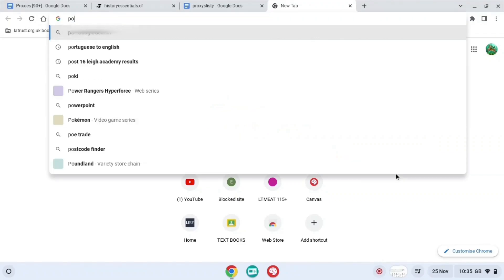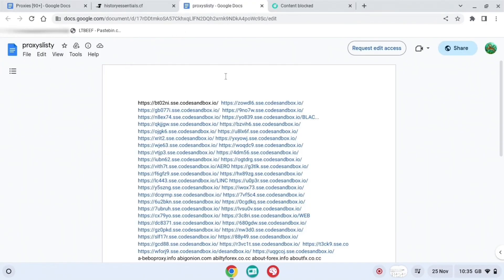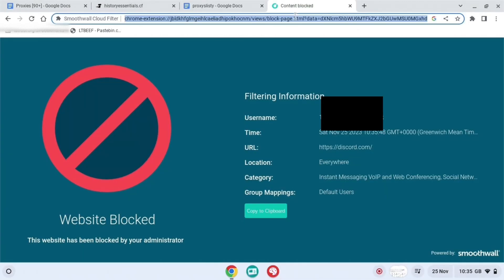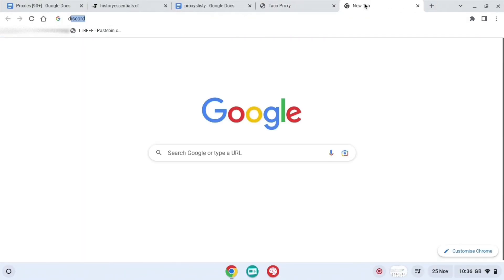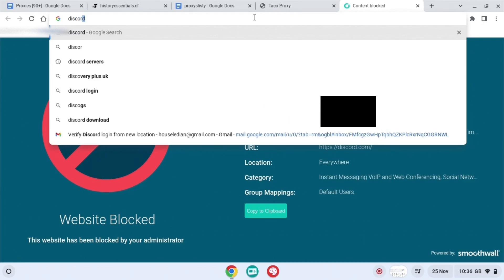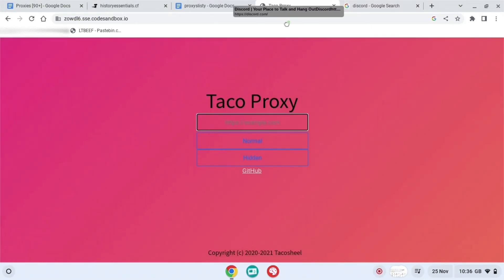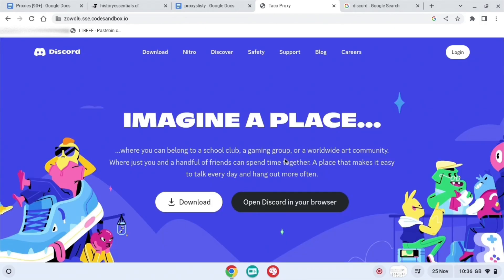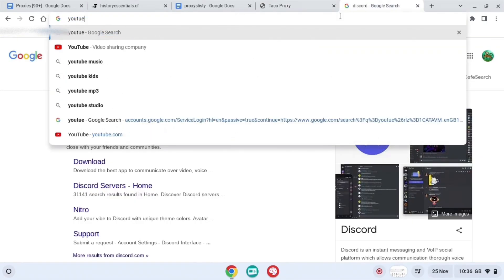3 METHODS To UNBLOCK EVERYTHING On School CHROMEBOOKS!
3 METHODS To UNBLOCK EVERYTHING On School CHROMEBOOKS!